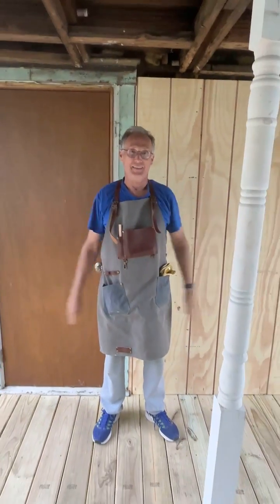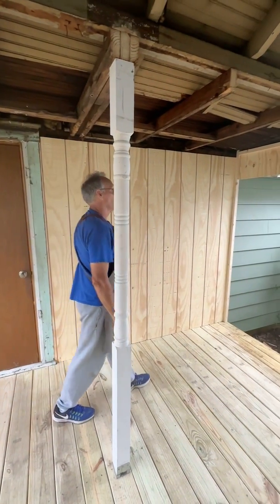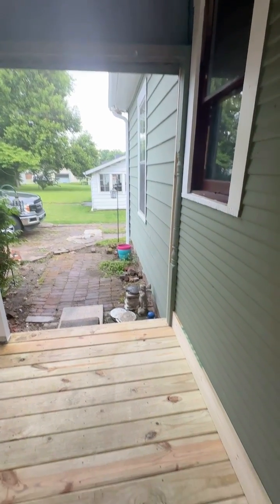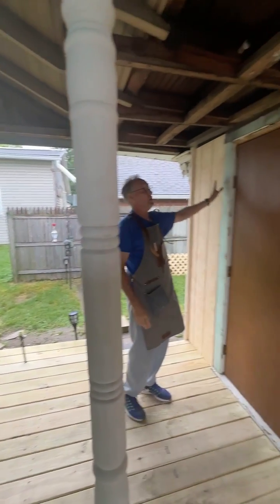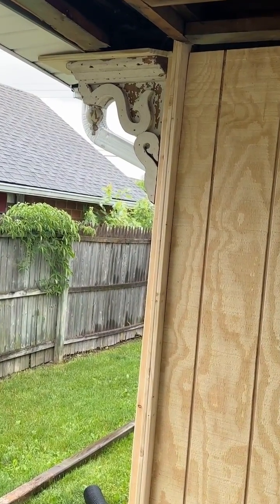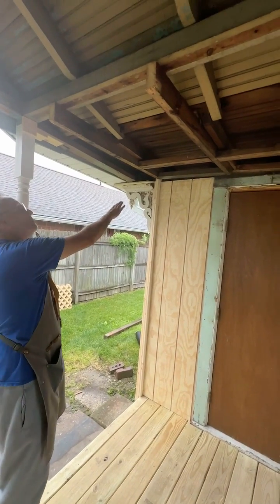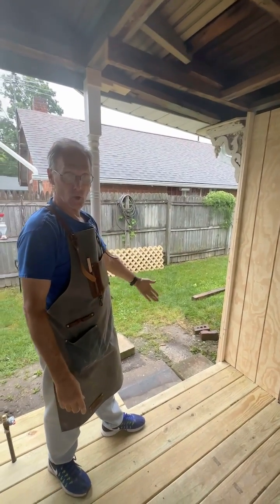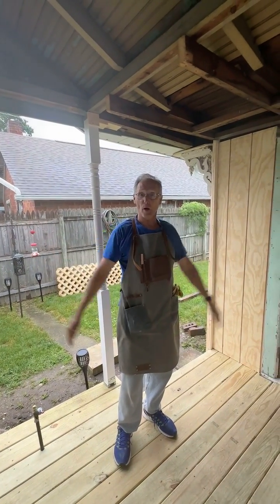Back Porch Sans Ceiling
David has installed the new porch decking, siding, and blocking/trim for the new ceiling.  He's even installed a structural corbel that Eileen found at an architectural salvage store, which eliminated an awkward post that was needed to support a small section of roof overhang.  So all that's left to complete before prepping the porch for paint is:  Install the tongue and groove ceiling boards, cover the old window opening with plywood, case the workshop door, and add lattice on the sides to keep the critters from going under the deck.